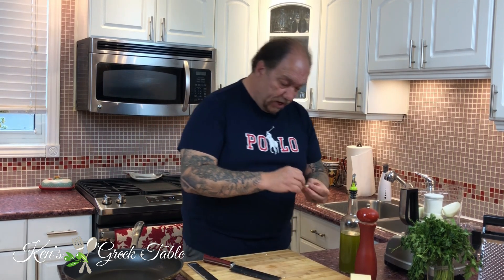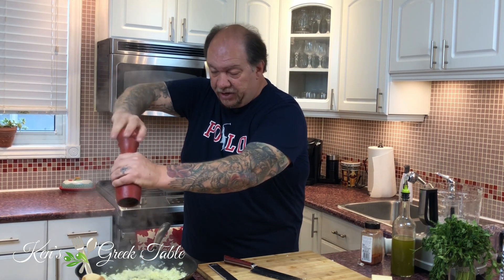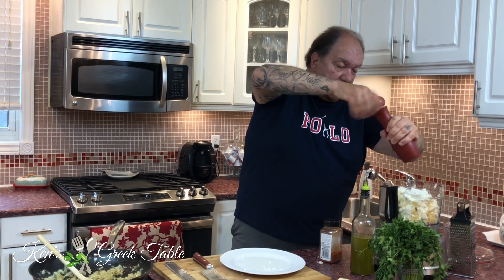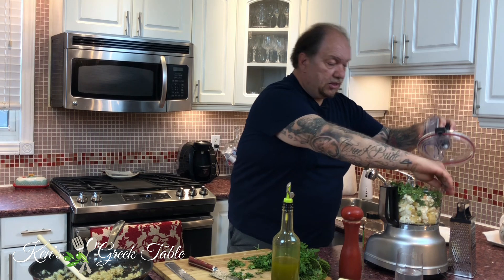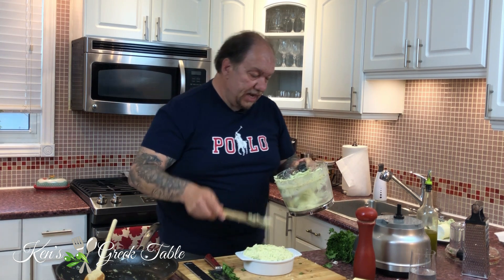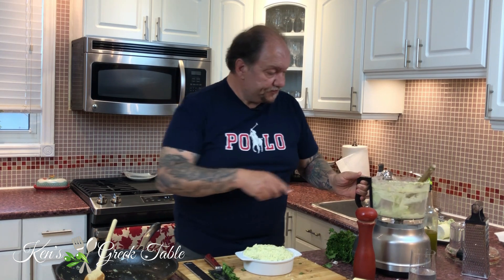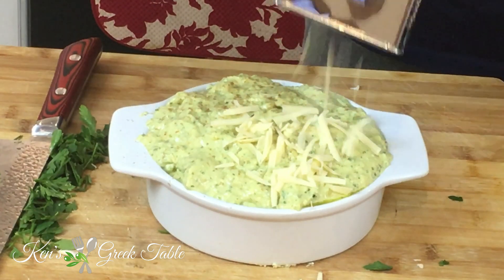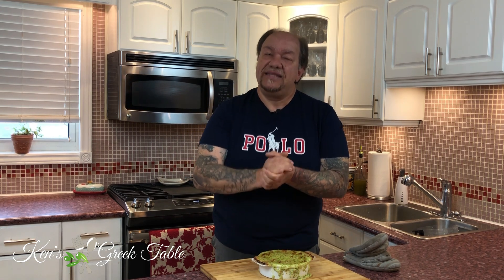Baked Feta Cheese Dip | Easy Feta Spread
Here's a very easy baked feta cheese dip recipe that only needs about 20 minutes or less to prepare and uses a small handful of ingredients. This Greek dip will be a hit every time, all the time. Try it today, love it forever.

Cheers,
Ken

770 Lawrence Ave. W.